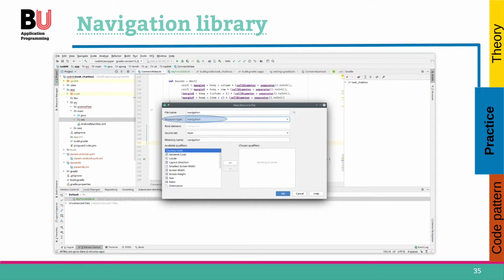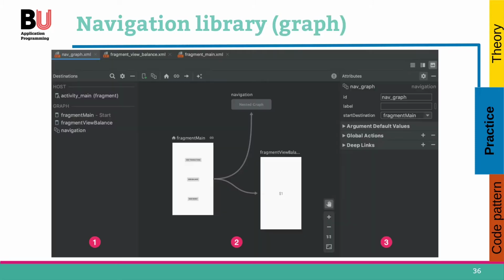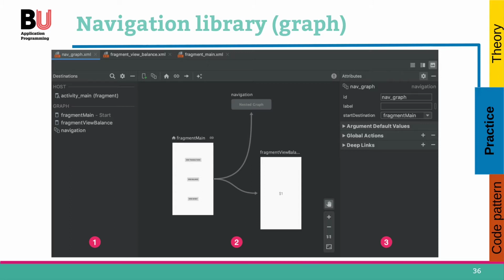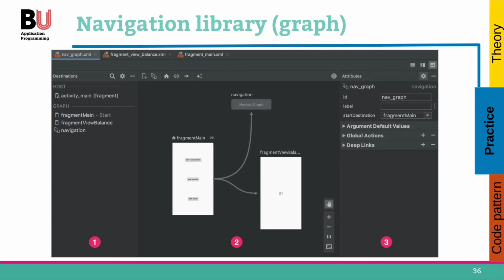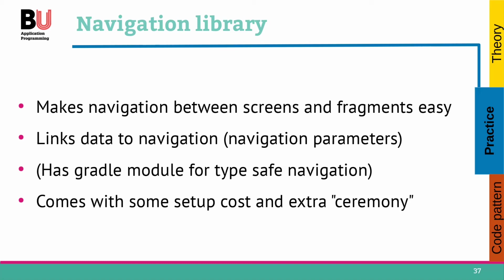Application Programming 6 (Part 7) – lecture navigation library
Brief explanation of what the Android Navigation Library is and why you may want to use it. This doesn't explain how to do that.